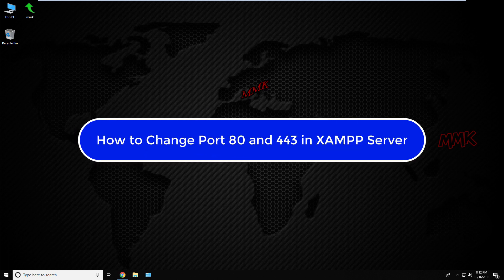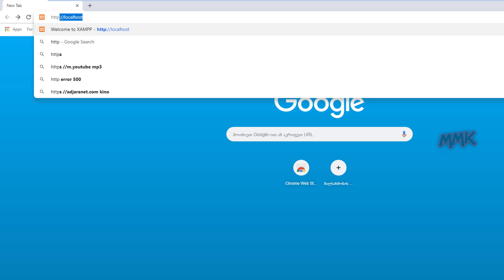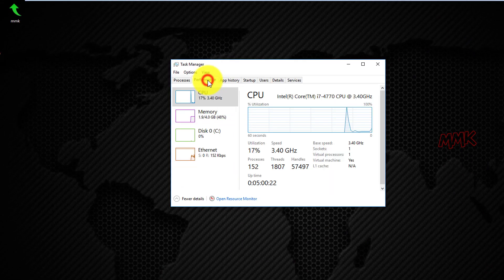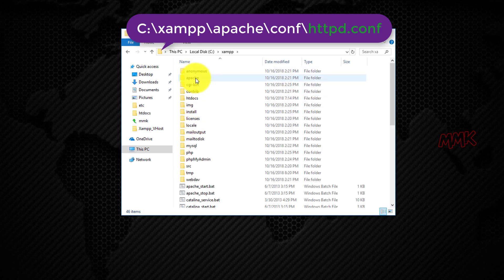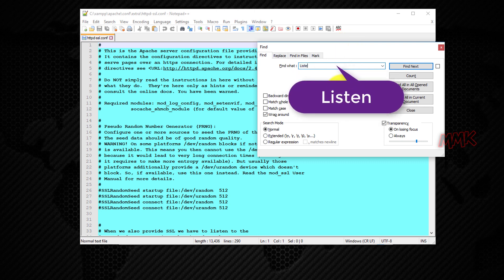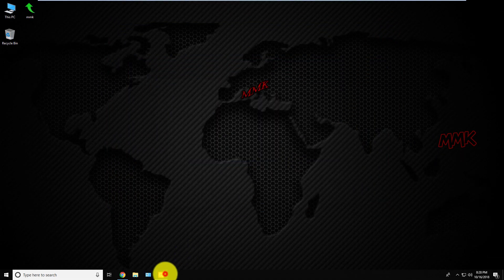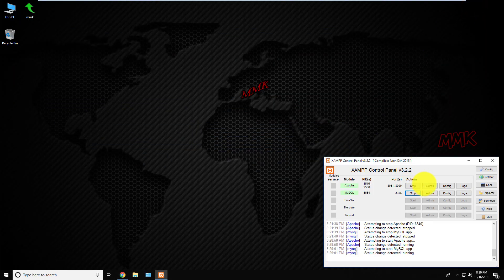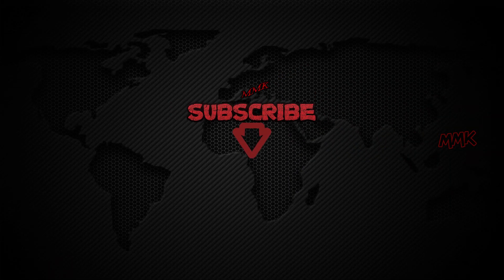How to Change Port 80 and Port 443 in XAMPP Server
How to change port 80 and port 443 in Xampp server, replace default (HTTP) port 80 and (HTTPS) SSL port 443 in XAMPP, change apache ports step by step

Track: Come and Get It!

This video-tutorial attempt to answer all the below questions:

How to change XAMPP apache server ports?
How do I know which application is using port 80?
How to Change Apache Server Port 80 in XAMPP?
How to change XAMPP Apache server port 80?
How to change XAMPP Apache server port 443?
How to change port number of Apache in XAMPP server?
How to check which application is using which port?
How to change port apache XAMPP?
How to fix port 80 in use by unable to open process with PID 4?